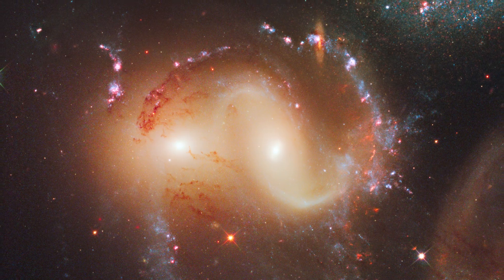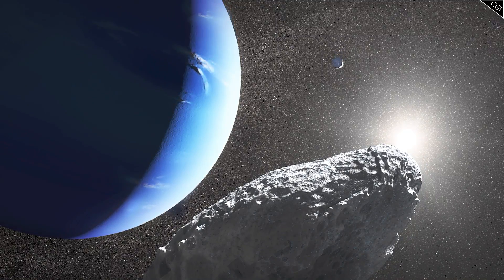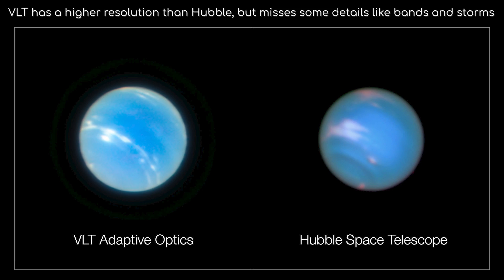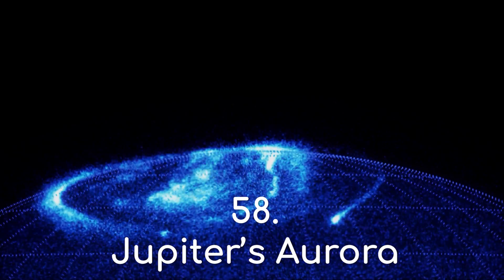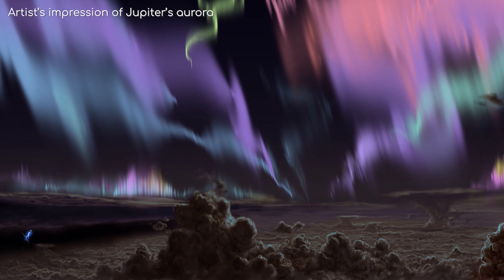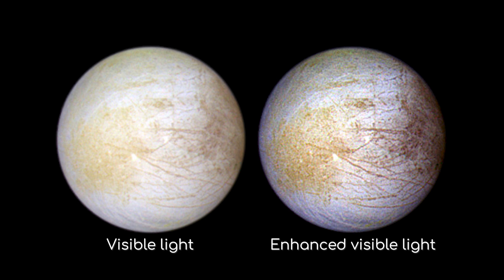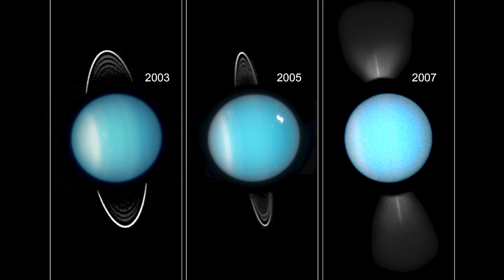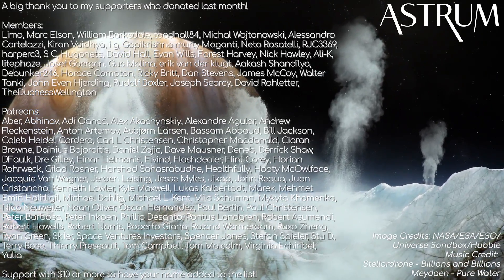Hubble's Unexpected Discoveries in the Solar System | Hubble Images Episode 10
Hubble doesn't just look at distant nebula and galaxies, but has also observed celestial bodies and events in our own solar system. So what has it seen? Images from Hubble / NASA / ESA.

Image Credits:
NASA/ESA/Hubble